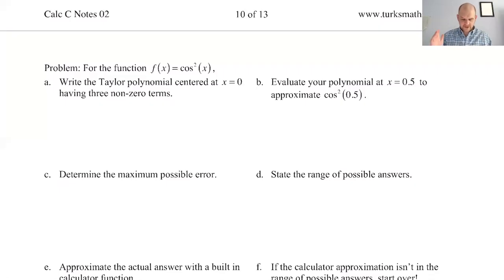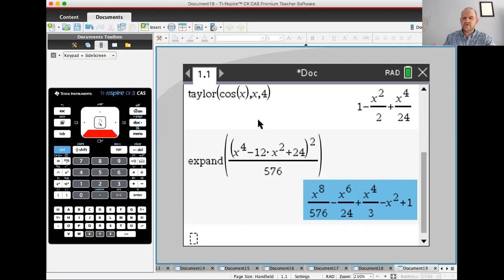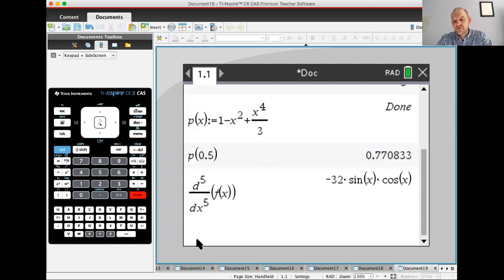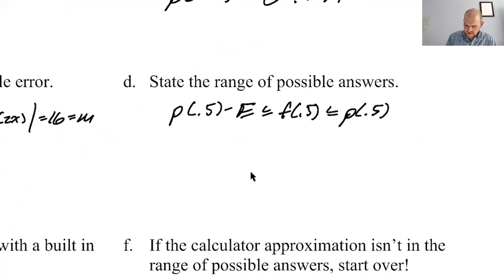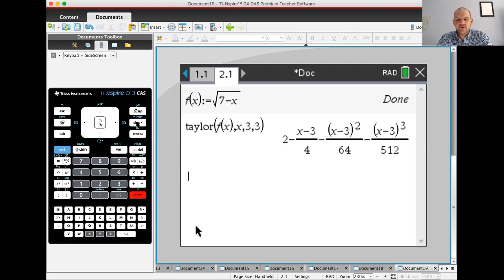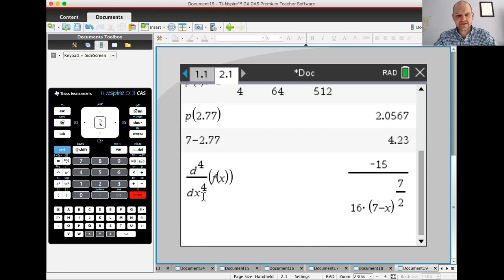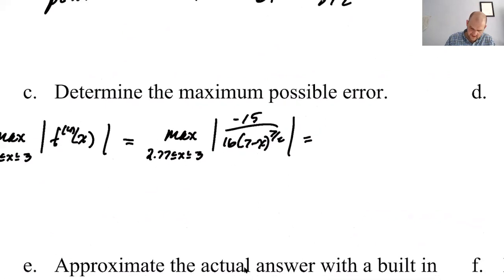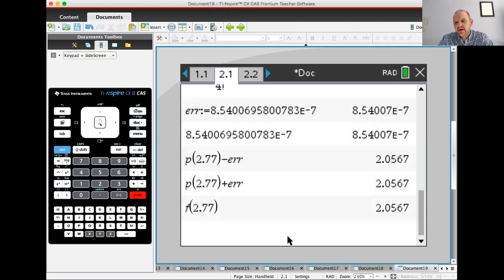Taylor Polynomial and Error Practice pg 11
Topics: given a function, write a Taylor polynomial; approximate a function; find M; find maximum error; range of possible values; approximate on calculator; repeat if you're wrong!